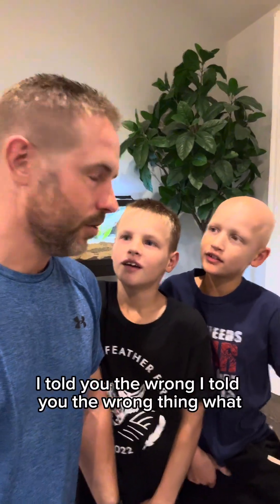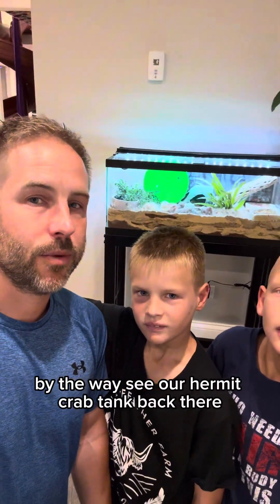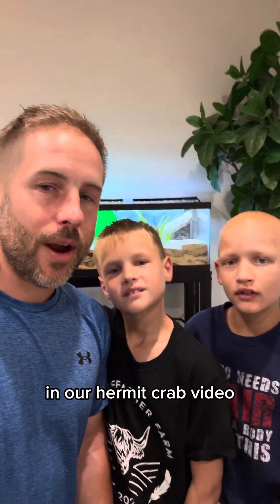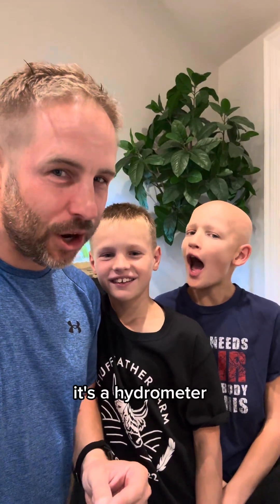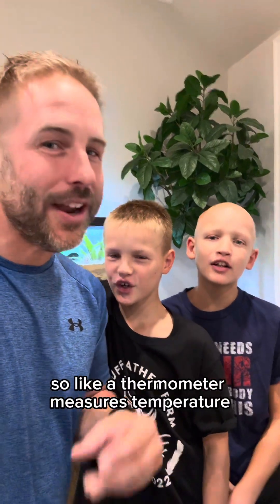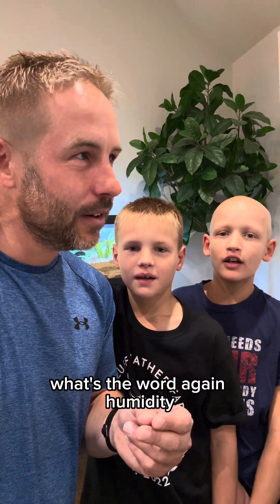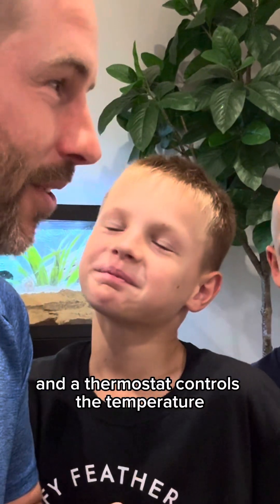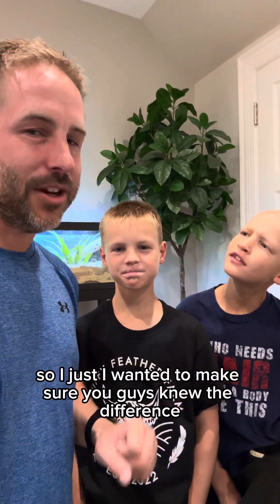Adam was wrong!!!! Omg!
Adam was wrong!

What is the difference between a Hydrometer and a Humidistat?